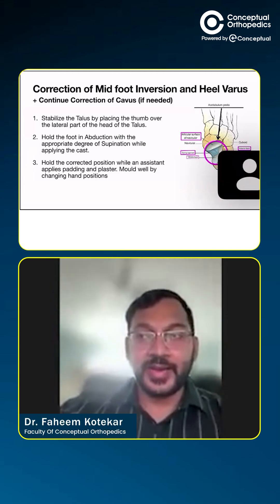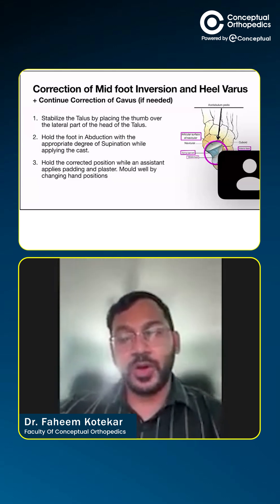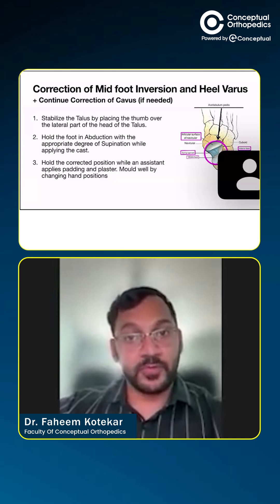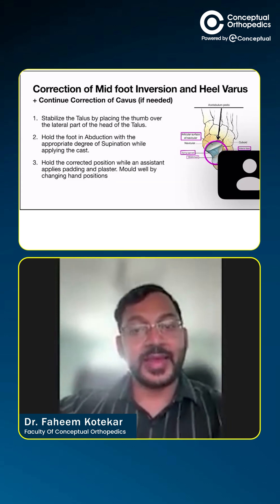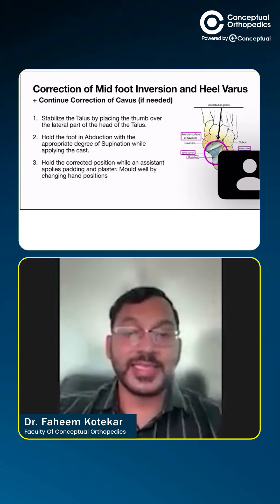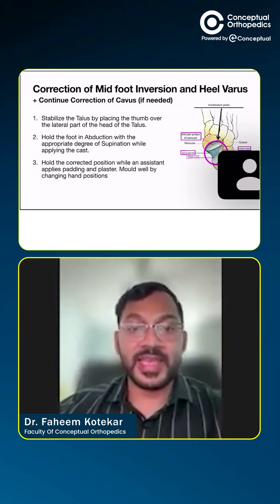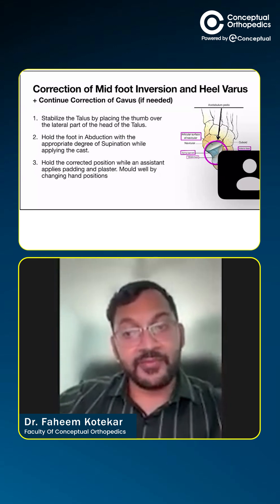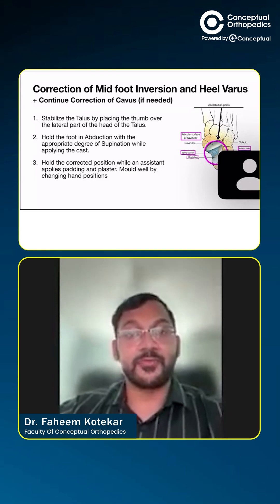Correcting Mild Foot Inversion & Heel Varus: Simple Clinical Approach by Dr. Faheem Kotekar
Mild Foot Inversion and Heel Varus are common clinical findings seen in orthopaedic and sports medicine practice. This video is perfect for Orthopaedic Residents, Physiotherapists, MBBS/MD students, and exam preparation.